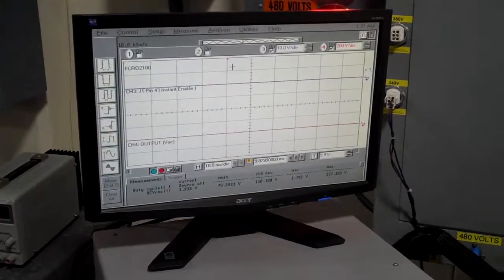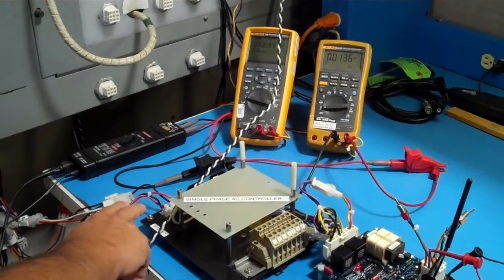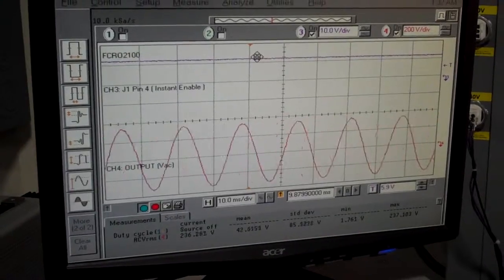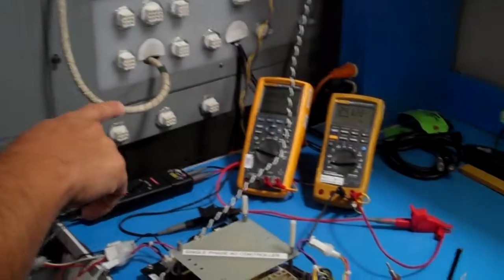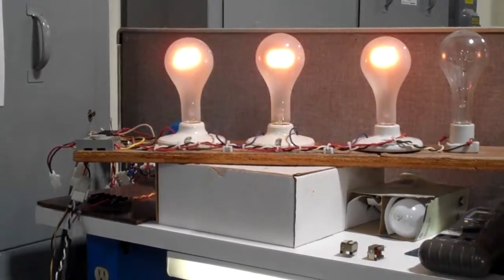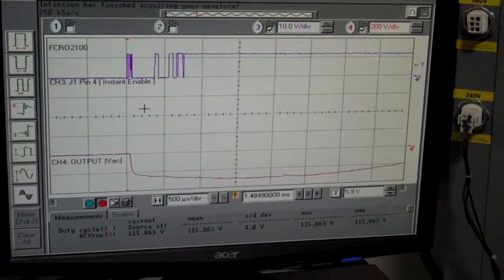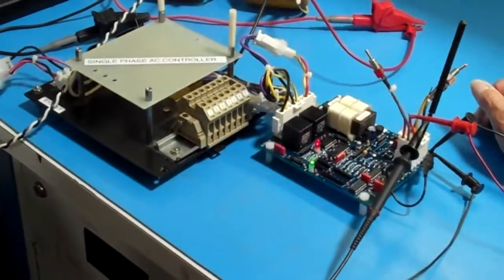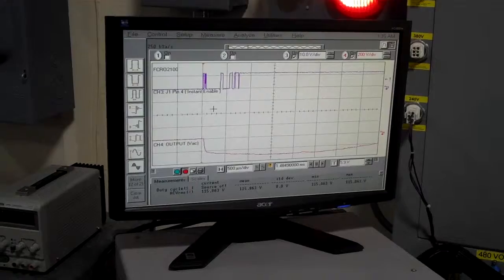FCRO2100 FOR AEP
Original proposal for AEP for a zero-cross 90-degree firing board.